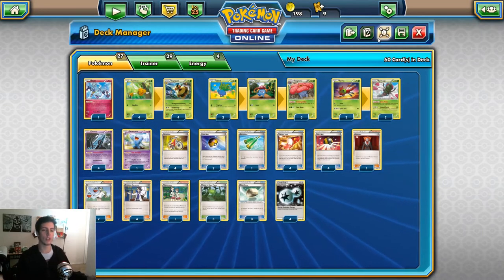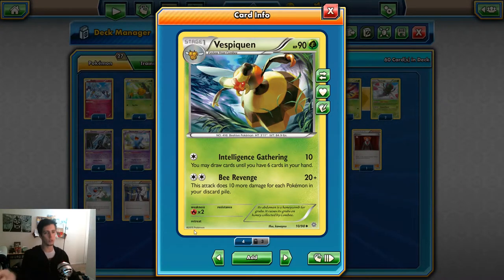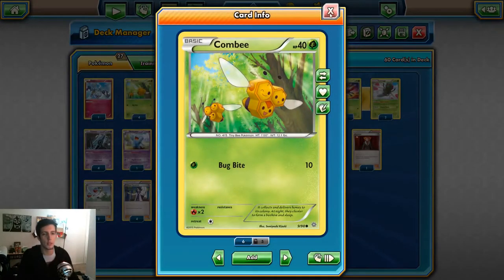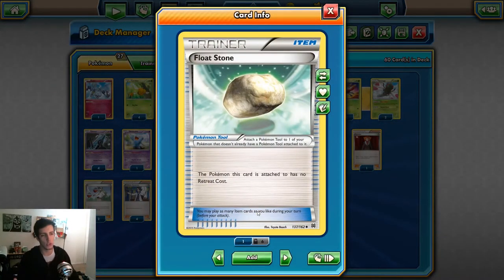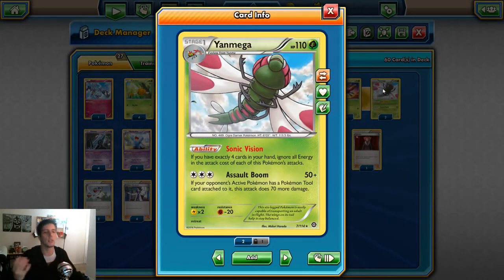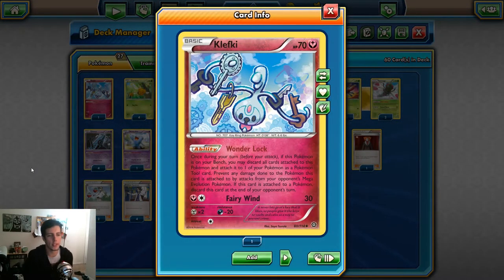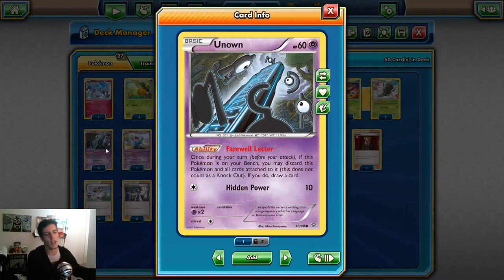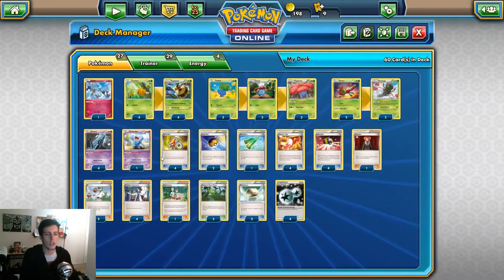Bee Movie but every time they say bee a "Vespiquen Vileplume Budget Deck" shows up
Do you like Bee Movie? Say no more.

the_autistic_memers_reloaded

#Pokémon - 25

* 4 Klefki STS 80
* 1 Mr. Mime BKT 97
* 4 Combee AOR 9
* 4 Vespiquen AOR 10
* 2 Spinarak AOR 5
* 2 Ariados AOR 6
* 4 Unown AOR 30
* 2 Remoraid BKT 32
* 2 Octillery BKT 33

* 2 Bursting Balloon BKP 97
* 3 Trainers' Mail ROS 92
* 1 Parallel City BKT 145
* 2 Acro Bike PRC 122
* 1 Super Rod BKT 149
* 1 Lysandre AOR 78
* 4 Professor Sycamore BKP 107
* 1 Town Map BKT 150
* 2 Special Charge STS 105
* 1 Forest of Giant Plants AOR 74
* 2 N NVI 92
* 2 Float Stone BKT 137
* 3 Ultra Ball ROS 93
* 4 VS Seeker PHF 109
* 2 Level Ball NXD 89

#Energy - 4

* 4 Double Colorless Energy NXD 92